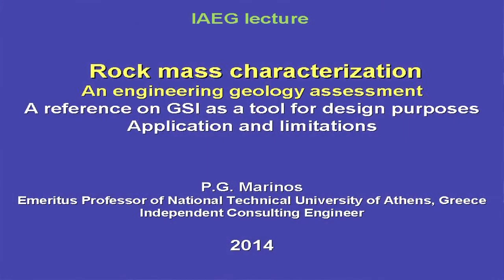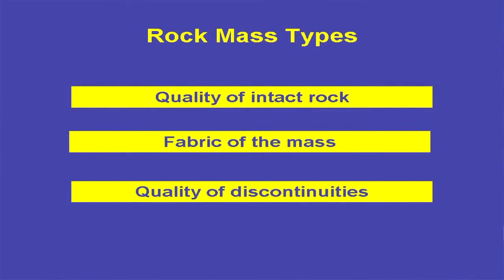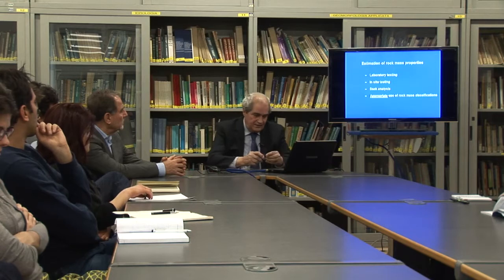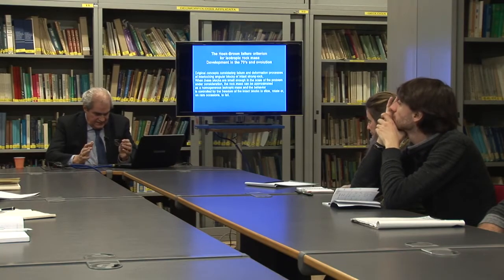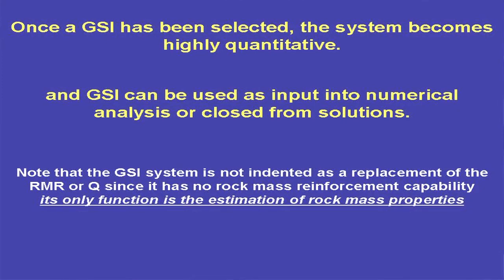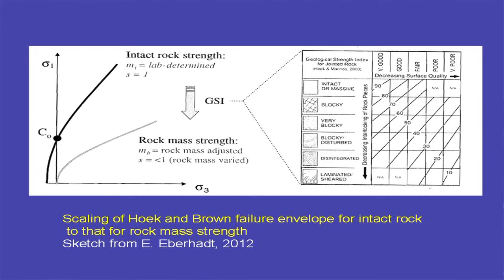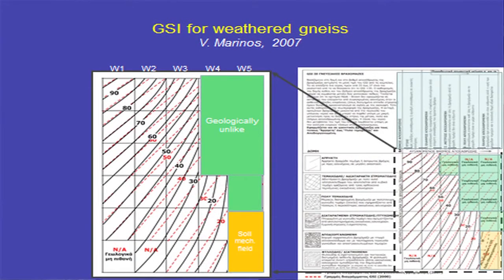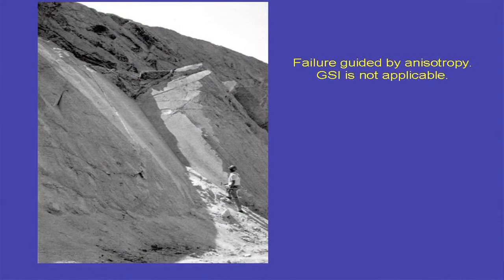Rock Mass classification, an engineering geological assessment. Application - Lecture P.G. Marinos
Current Position: National Technical University Of Athens (Emeritus)
. National Technical University of Athens (Emeritus)
. Doctor honoris causa, Democritus University of Thrace
. Independent Consulting Engineer
. Past President of the International Association of Engineering Geology and the Environment (IAEG)
. Past President of Geological Society of Greece
. Co-Editor in Chief “Geotechnical and Geological Engineering”
. Knighted by the French Republic (Palmes Académiques)

23A, Panetoliou str., 11741, Athens, Greece